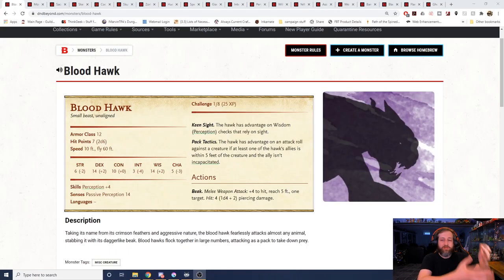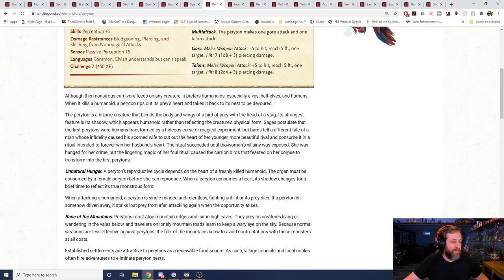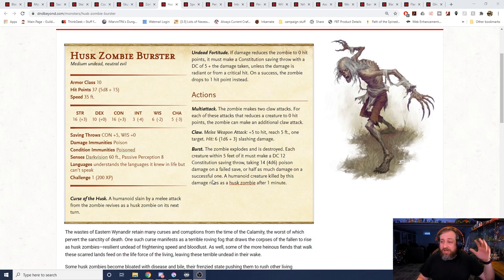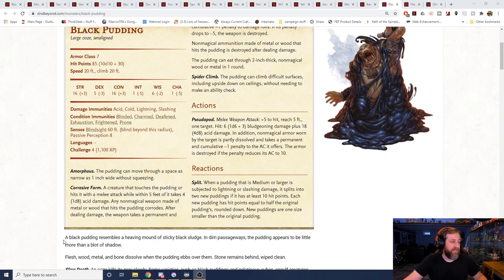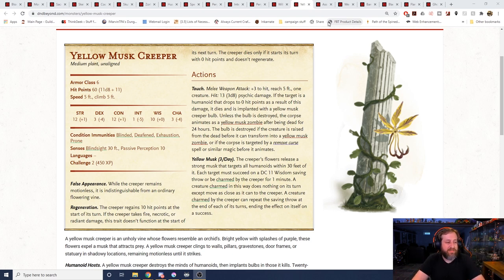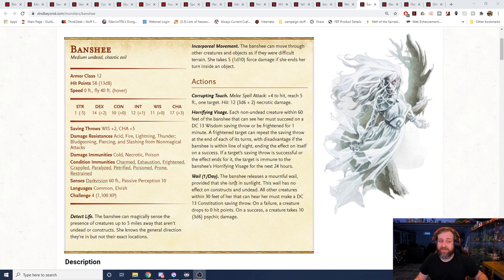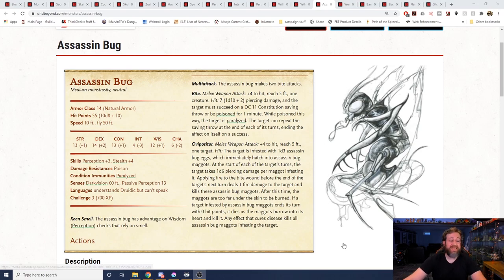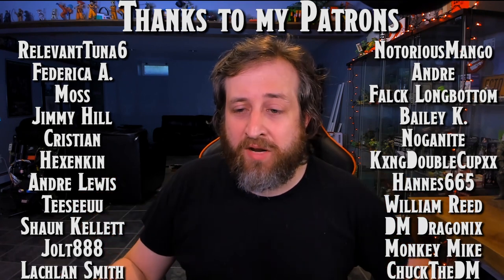Top 15 D&D 5e Lethal Low CR Monsters | Nerd Immersion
So I present my Top 15 lethal low CR monsters. Lethal is a relative term, but any of these monsters could spell disaster for a low level party, even more so in larger numbers. What is your number one lethal low Challenge Rating Monster?

00:00 Introduction
01:53 Bloodhawk
03:00 Skeletal Giant Owl
04:54 Giant Elk
06:33 Peryton
08:28 Werewolf
10:32 Husk Zombie Burster
13:46 Cockatrice
15:18 Black Pudding
18:12 Yellow Musk Creeper
19:52 Will-o'-Wisp
21:44 Banshee
23:25 Ghost
27:05 Assassin Bug
29:54 Zorbo
33:13 Intellect Devourer